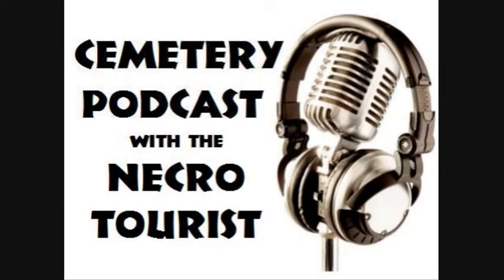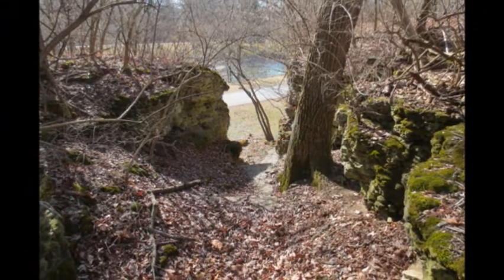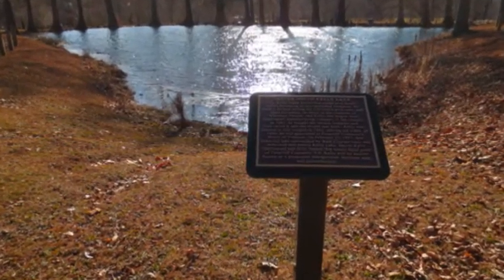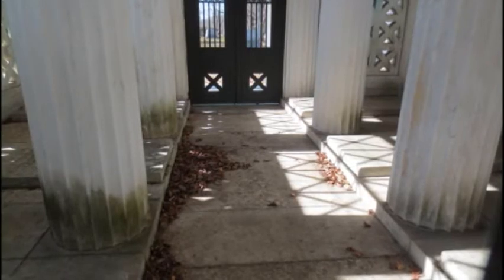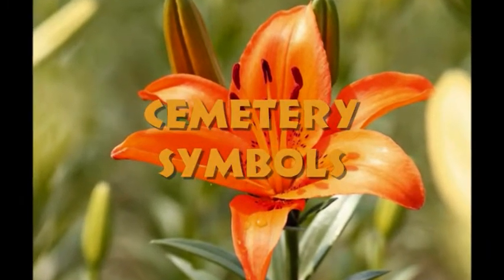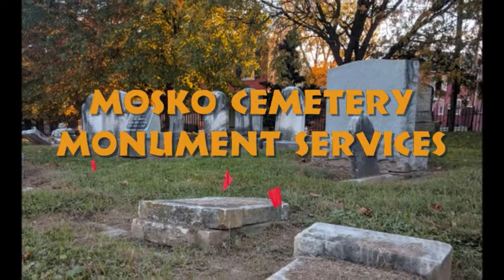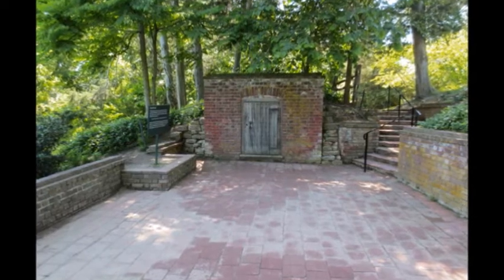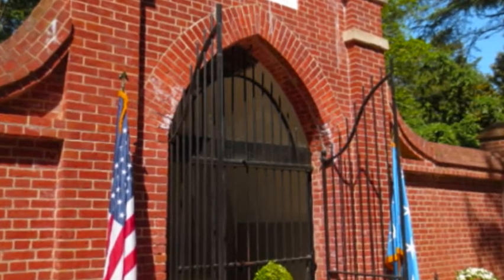Cemetery Podcast Episode #01 (Part: 1)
CemeteryPodcast - Episode #01 (Part 1)
In the inaugural episode of the Cemetery Podcast, we delve into a garden park cemetery, explore a Native American mound, visit one of the most renowned Necro Tourism sites in the U.S., decode various cemetery symbols, recount the most terrifying cemetery story ever told, and much more.